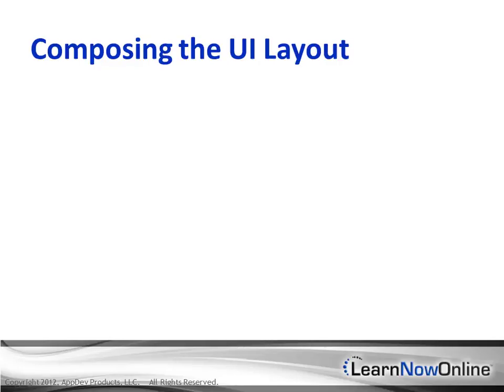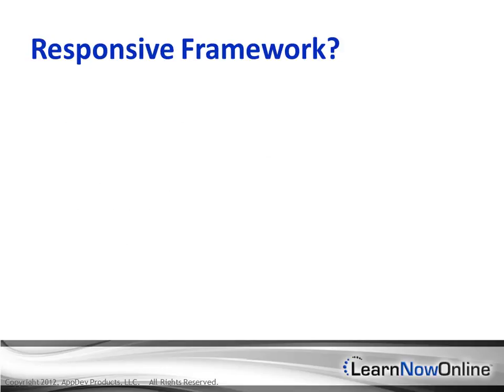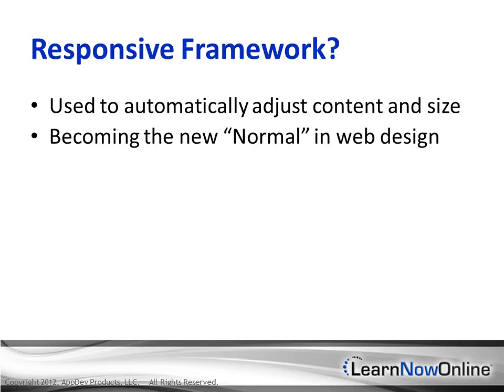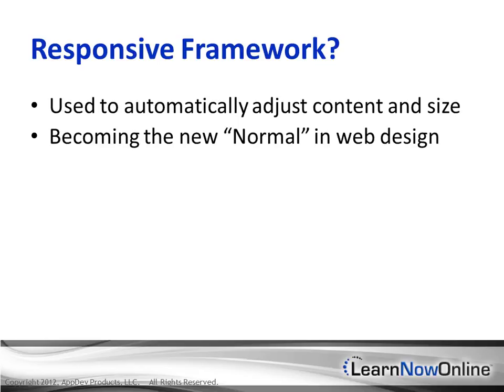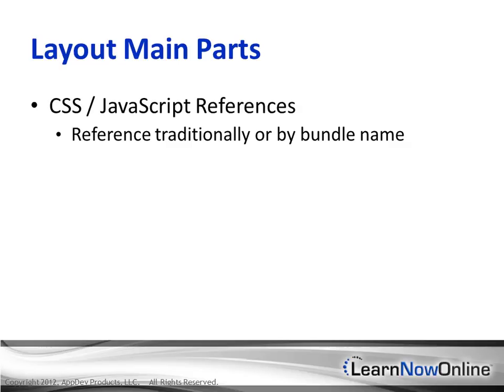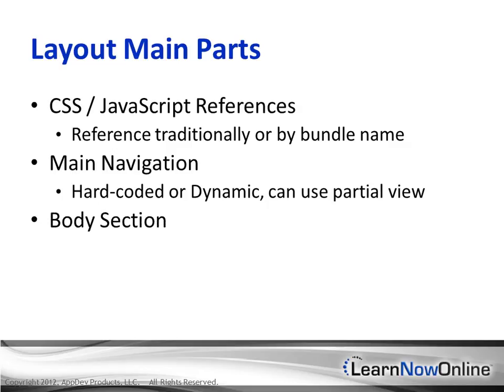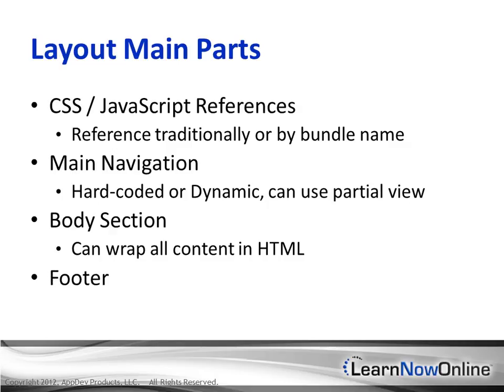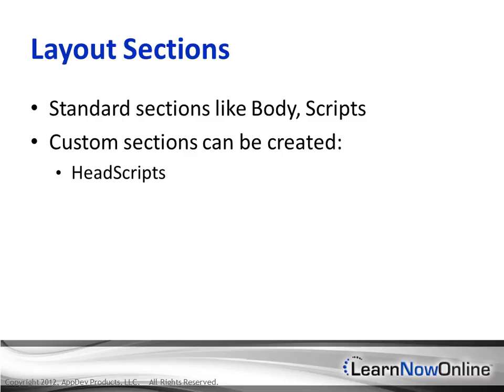MVC 4 0, Part 11 UI Design and Mobile Development Player LearnNowOnline 2 2